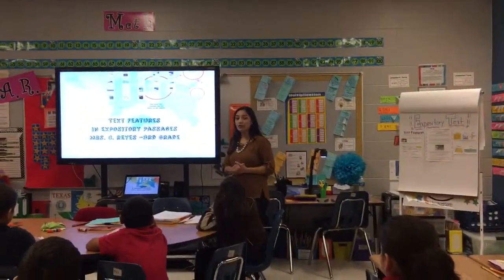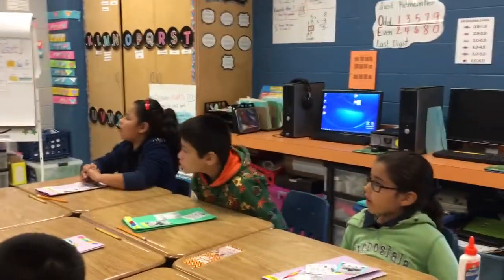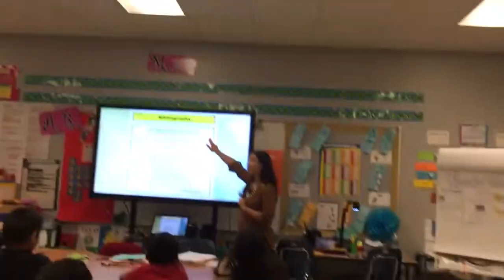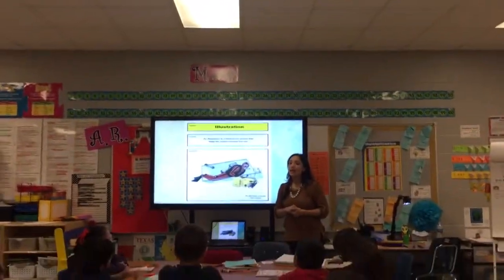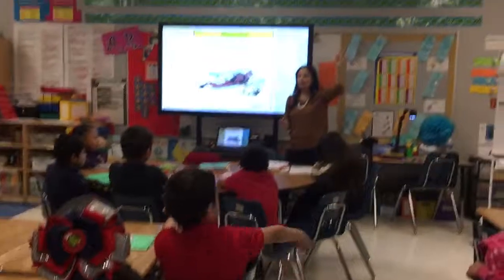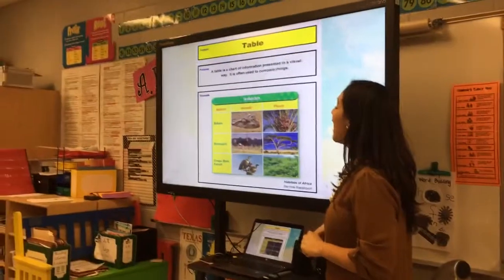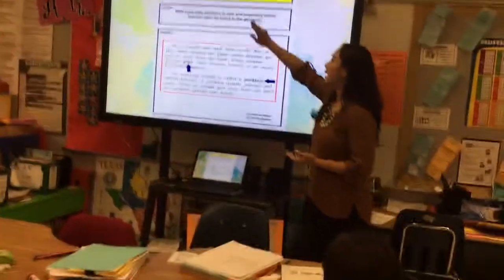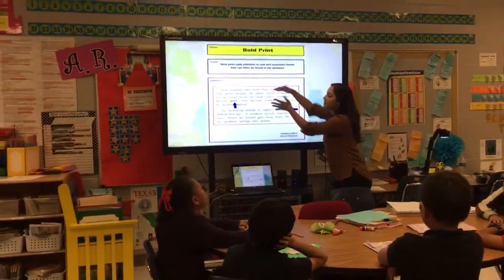Prezi Text Features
Reyes 3rd grade 2015